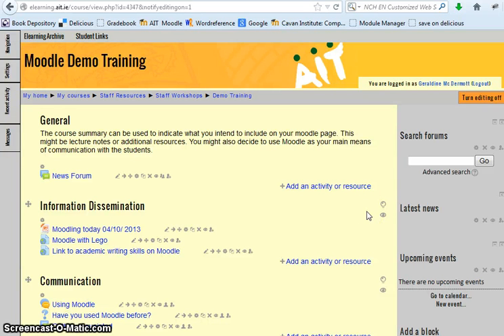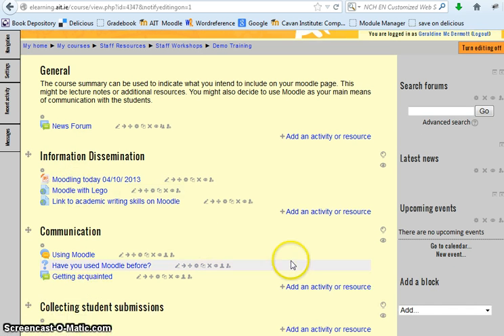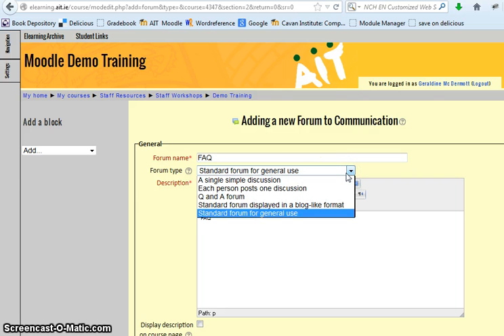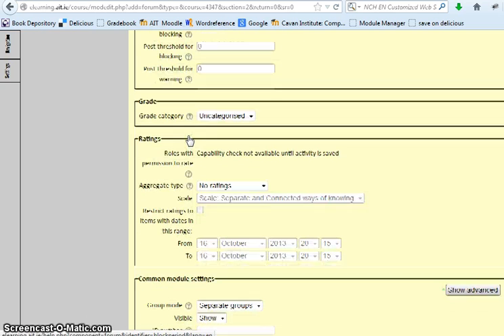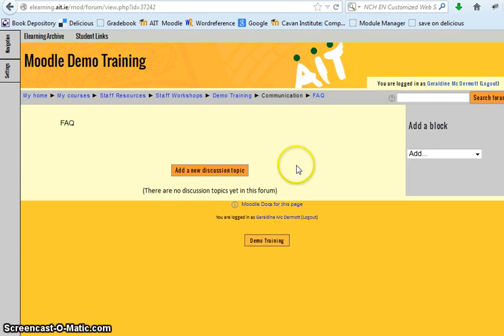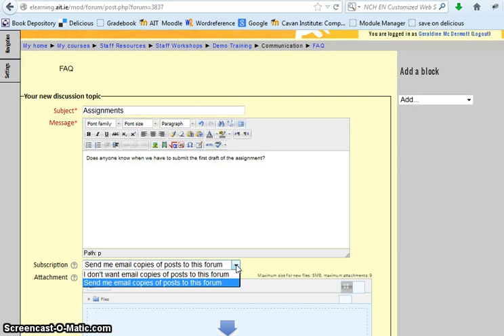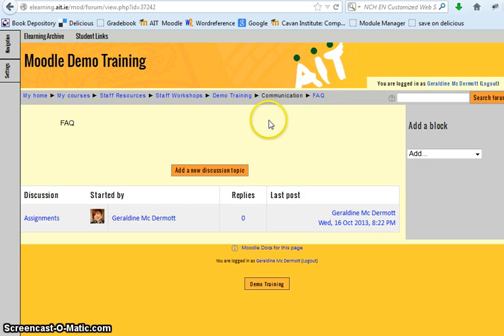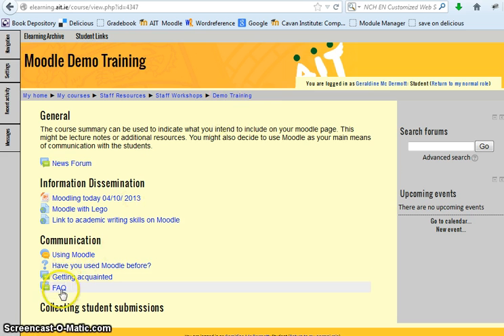Adding a forum to your Moodle page